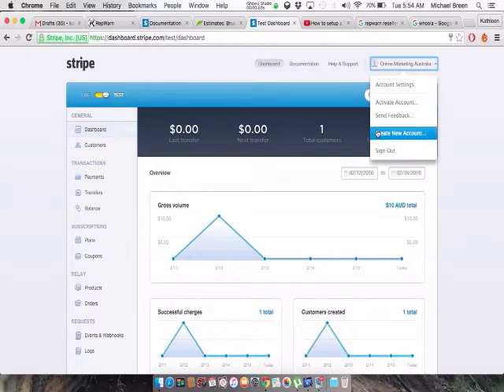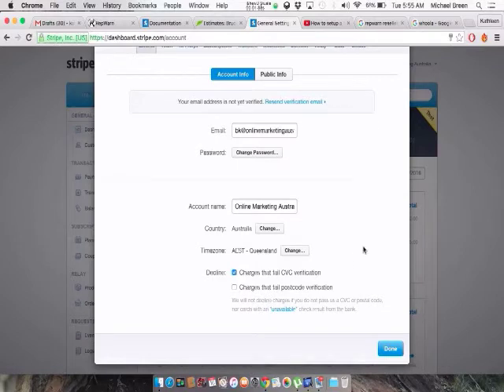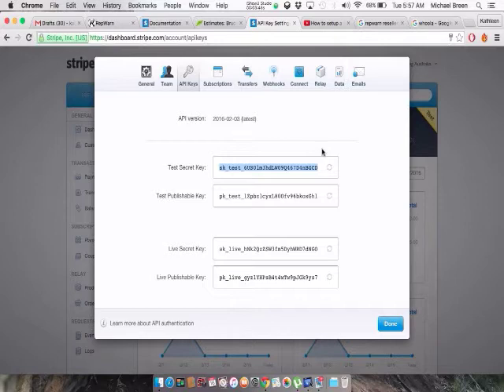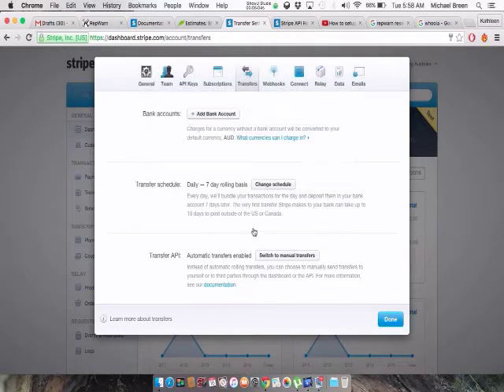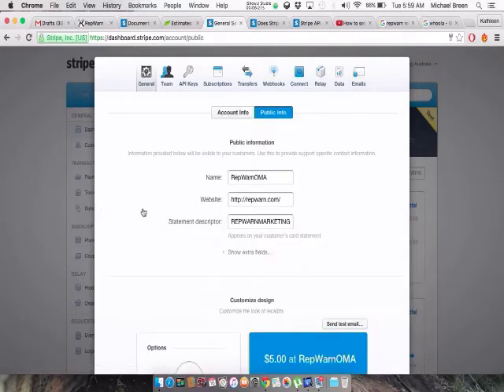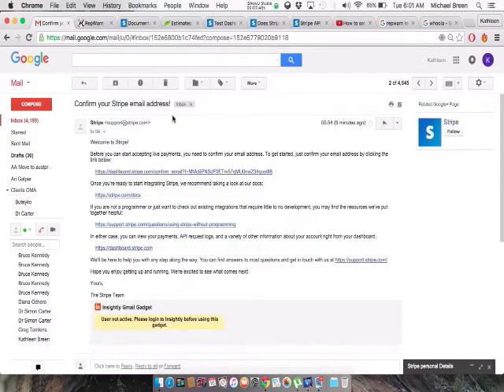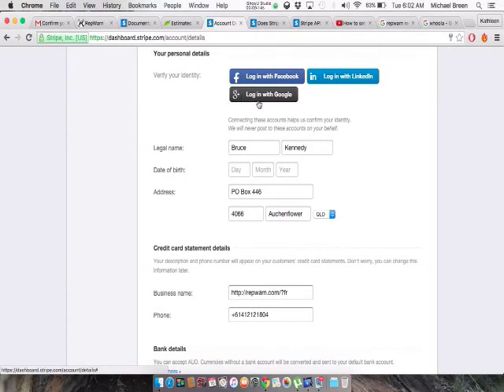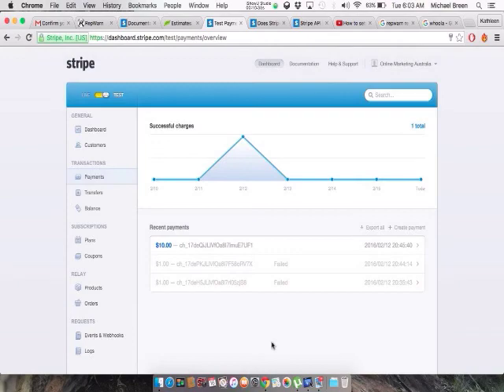Setting up Stripe Account